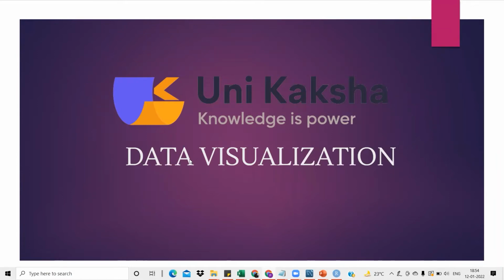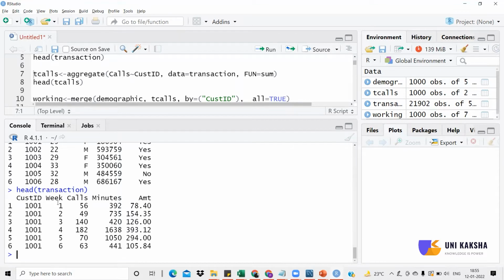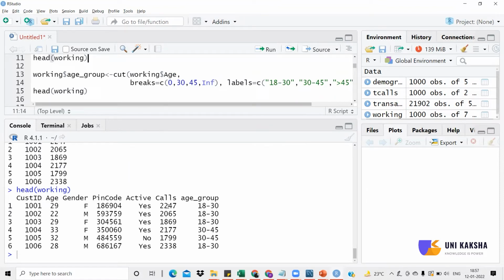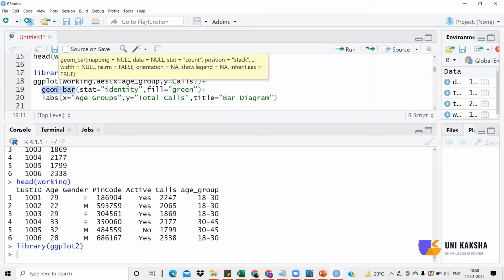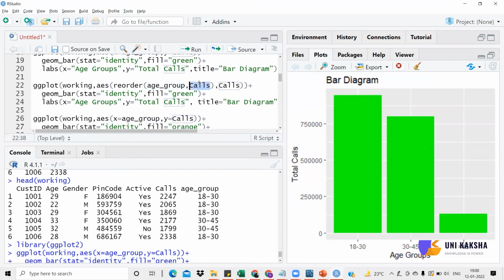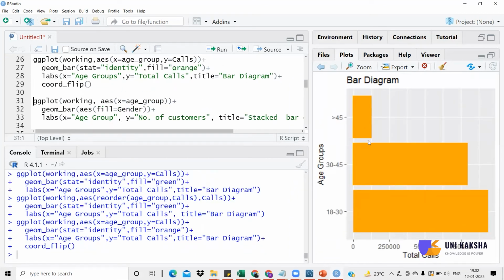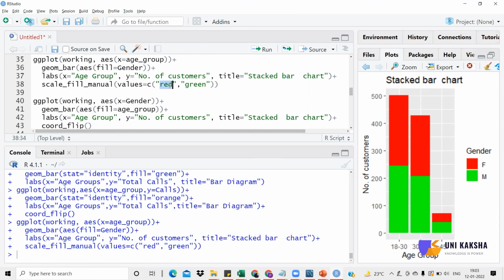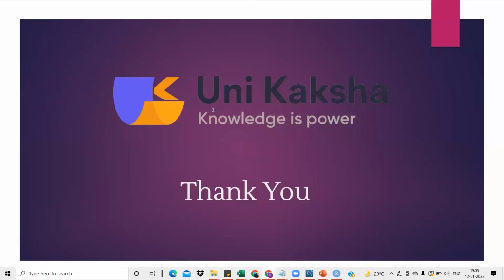Data Visualization part 1